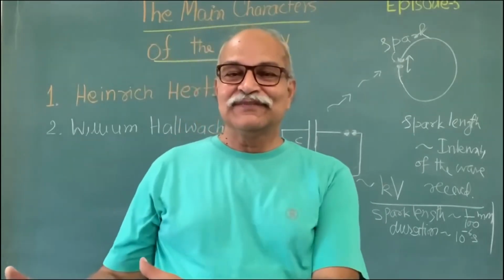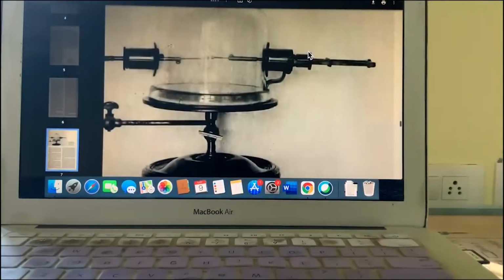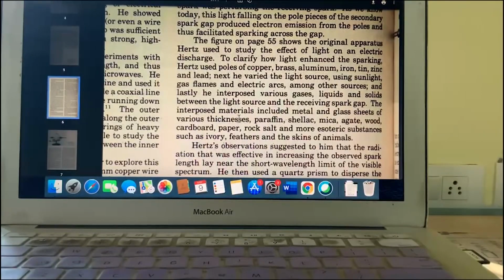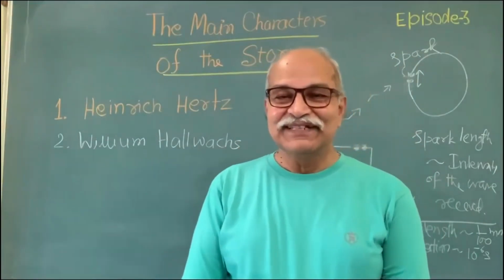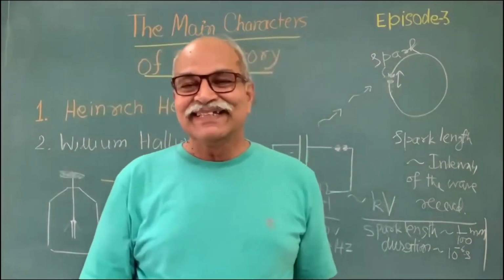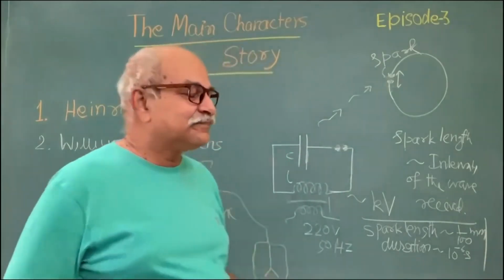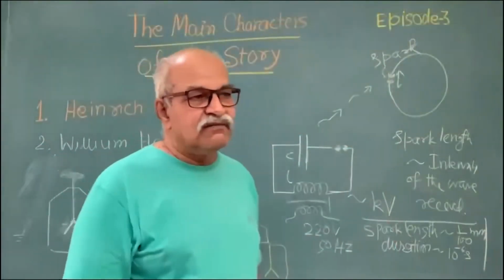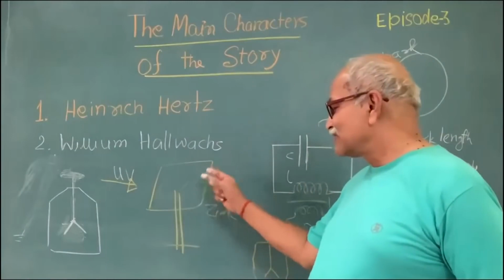Episode 03 Hallwachs Experiment and its reconstruction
Episode 3 of course thestoryofphotoelectriceffect.